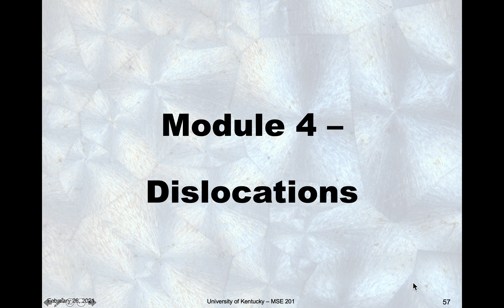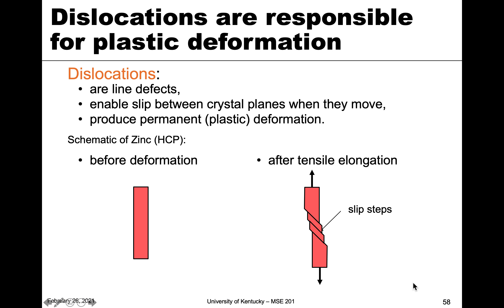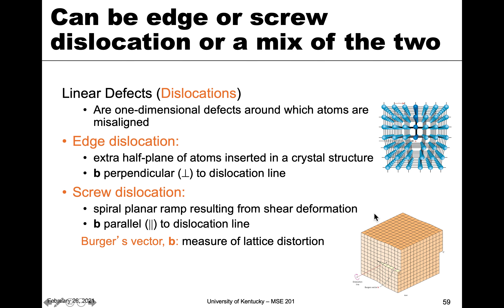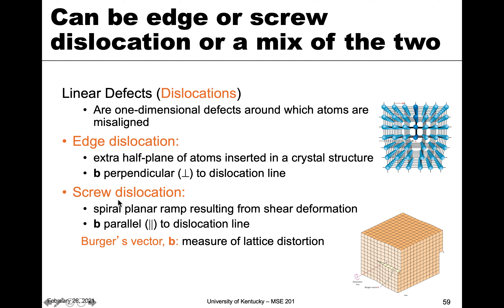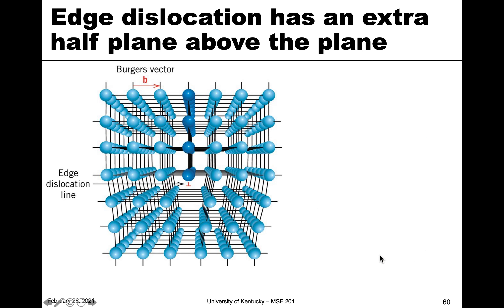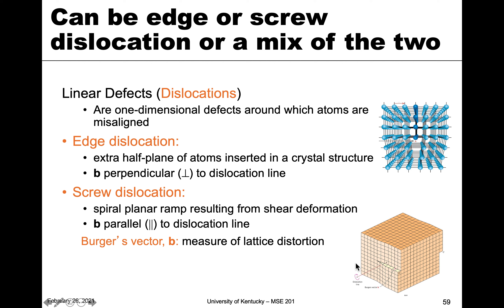MSE 201 S21 Lecture 15 - Module 4 - Dislocations